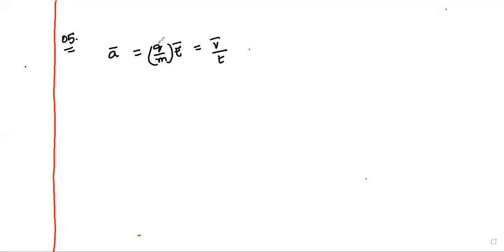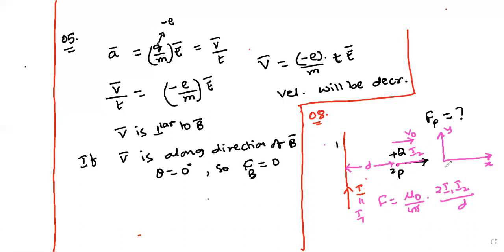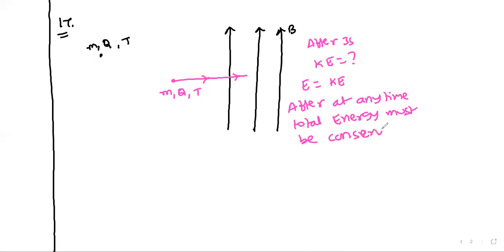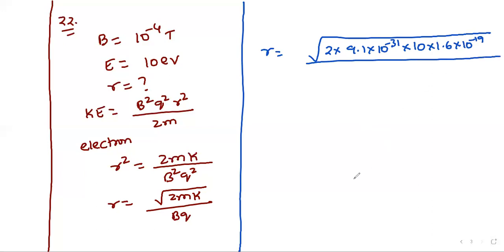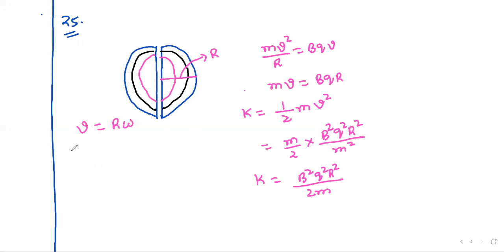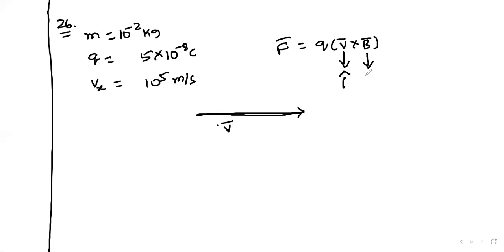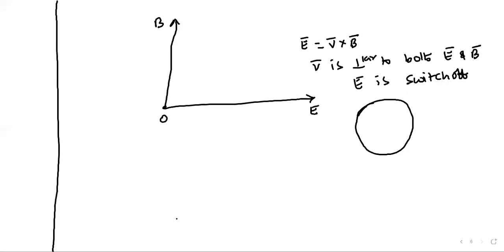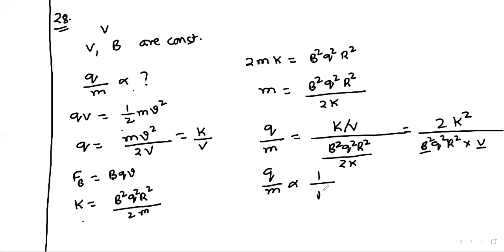MOVING CHARGES NEET PYQ PART 1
This video is about NEET PYQ`S on MOVING CHARGES